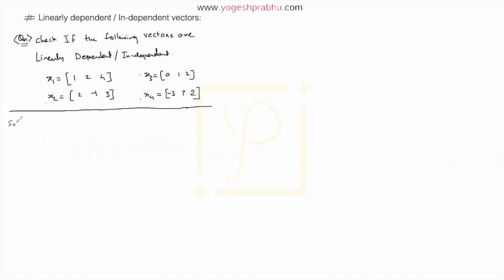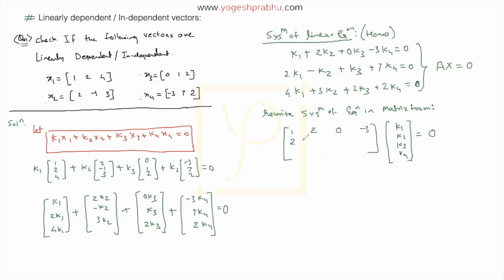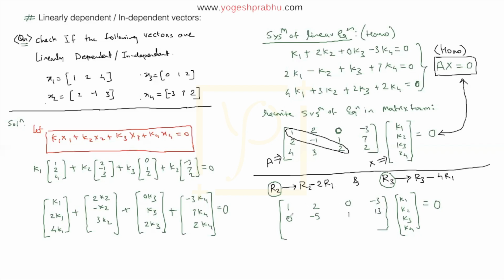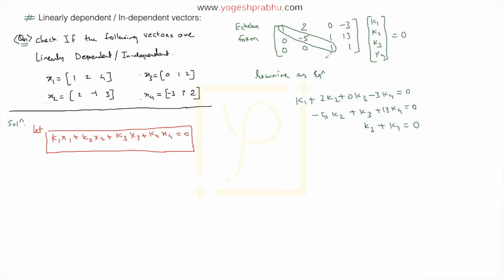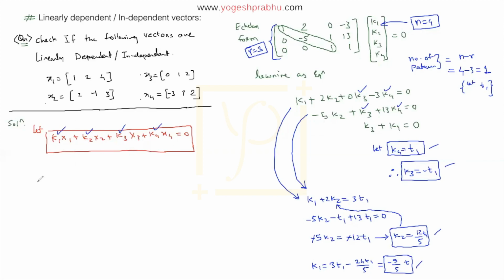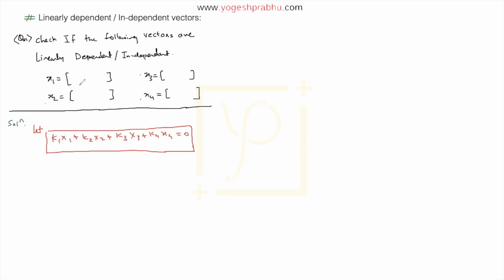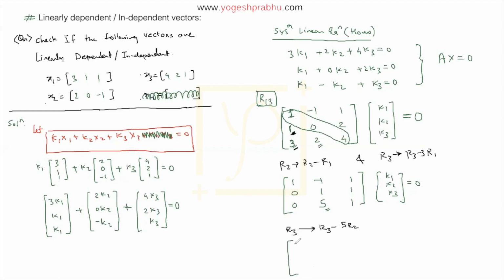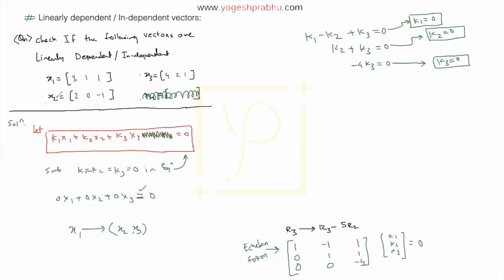Linearly dependent - Independent vectors by Prof. Yogesh Prabhu